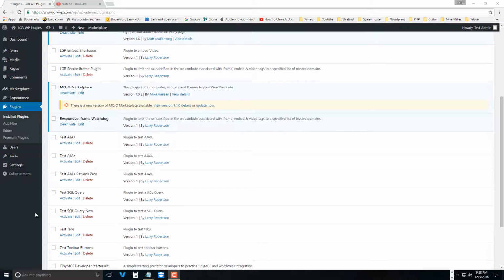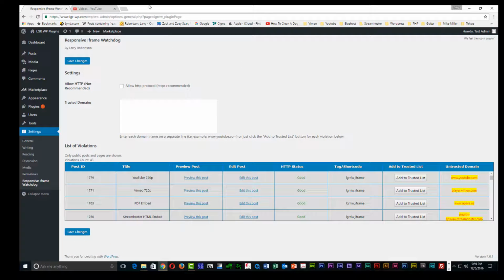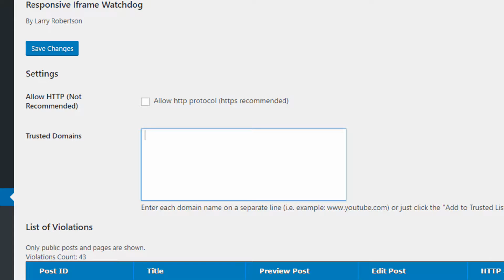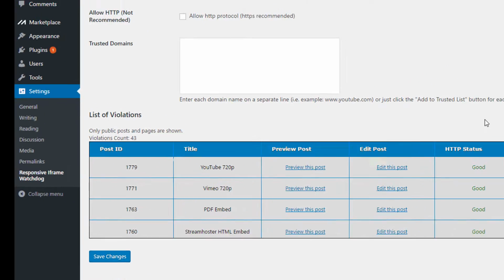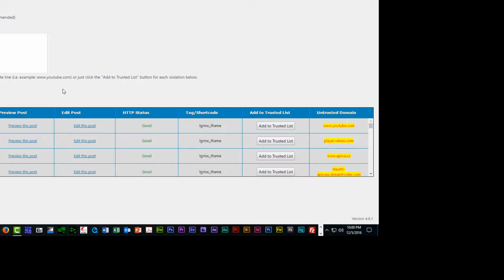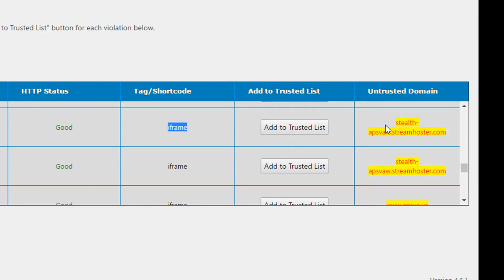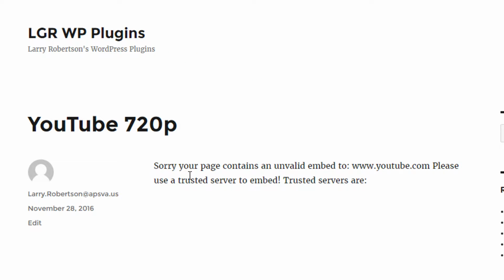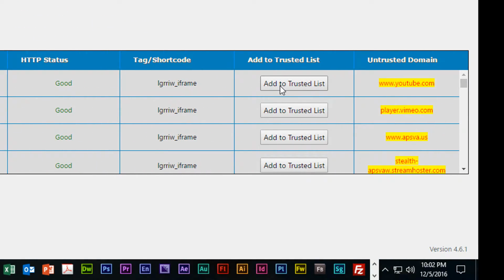Responsive Iframe Watchdog - Admin Options Settings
How to adjust administrator options settings for the Responsive Iframe Watchdog. Featuring "Khloe" the Schnauzer-Yorkie.